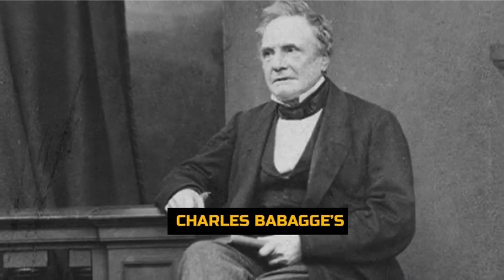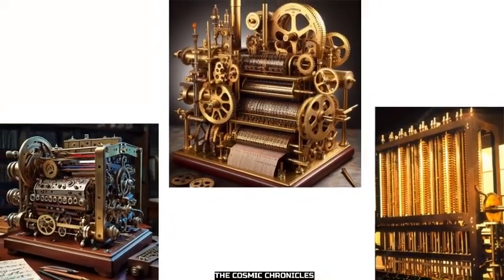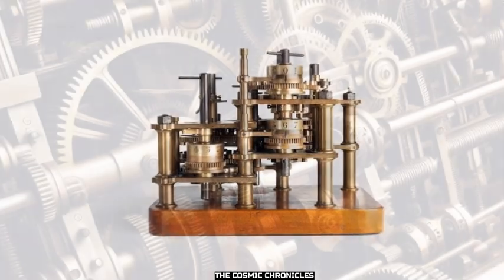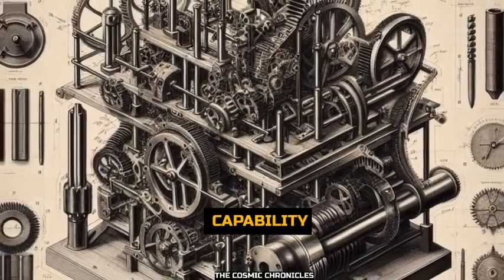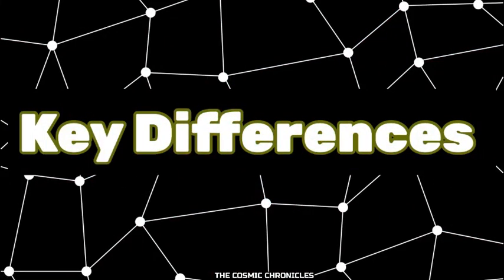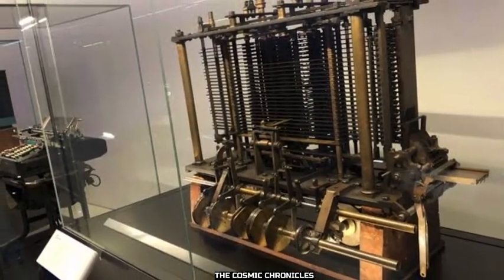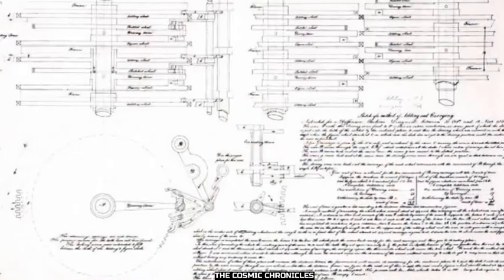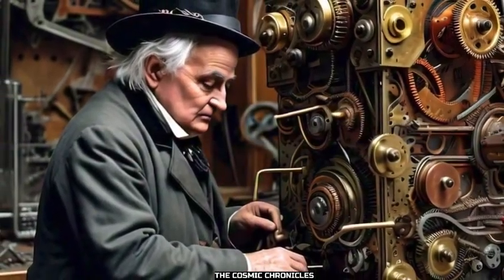Charles Babbage's Engines | Difference Engine 1| Analytical Engine | Difference Engine 2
Charles Babbage's Engines | Difference Engine 1, Analytical Engine, and Difference Engine No. 2  | Charles Babbage's Analytical Engine 1| The First Computer  | Charles Babbage's Analytical Engine | Exploring Charles Babbage's Difference Engine 1| The Birth of Computing | A demo of Charles Babbage's Difference Engine | Babbage's Difference Engine No. 2 | Charles Babbage Difference Engine — Computer History Museum | Charles Babbage and His Difference Engine #1

Explore the groundbreaking work of Charles Babbage, the father of computing, and his three revolutionary engines: Difference Engine No. 1, the Analytical Engine, and Difference Engine No. 2. This video delves into the unique features and historical significance of each engine, highlighting their differences and contributions to the evolution of computing.

Key Points Covered:
•  Difference Engine No. 1: The first automatic mechanical calculator designed to compute polynomial functions.

•  Analytical Engine: The world's first general-purpose computer, featuring an arithmetic logic unit, control flow, and memory.

•  Difference Engine No. 2: An improved version of the first Difference Engine, demonstrating Babbage's advanced design capabilities.

Learn about:
•  The history and development of each engine.

•  The technological advancements introduced by Babbage.

•  How these engines paved the way for modern computing.